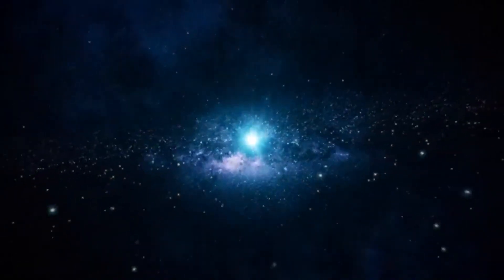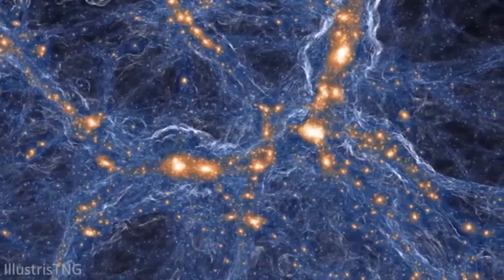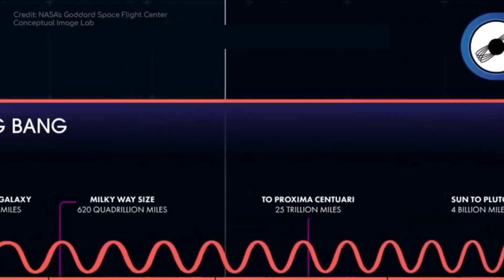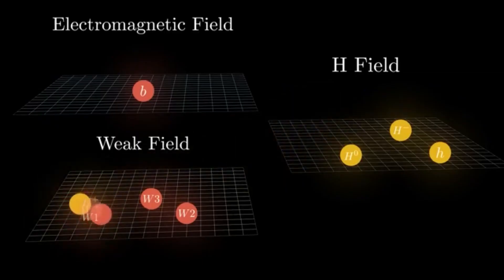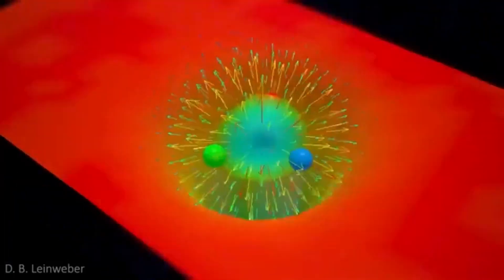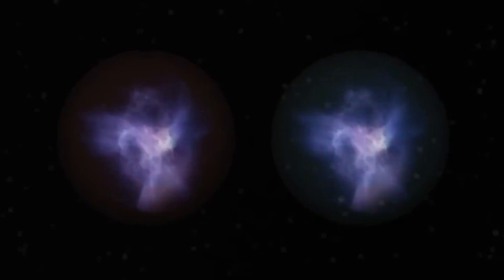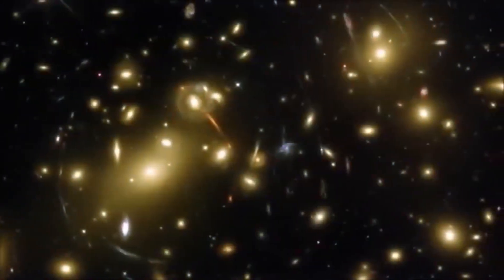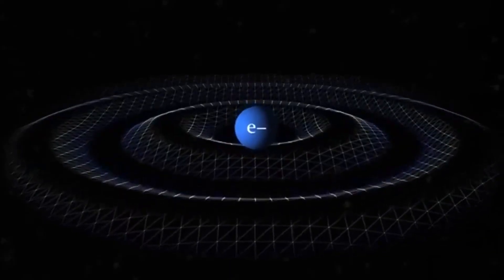Brian Cox: Something Terrifying Existed Before The Big Bang